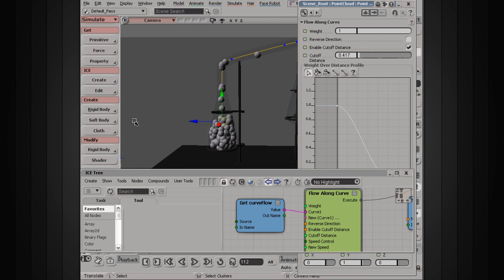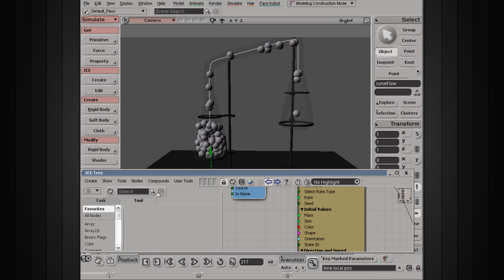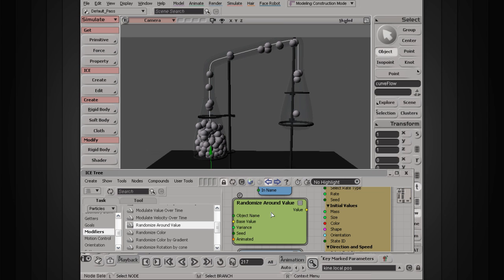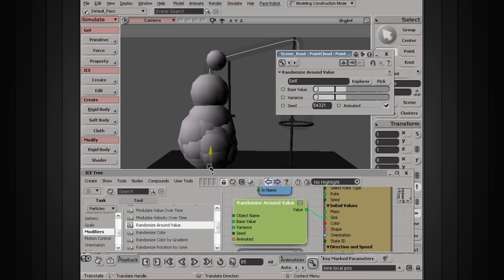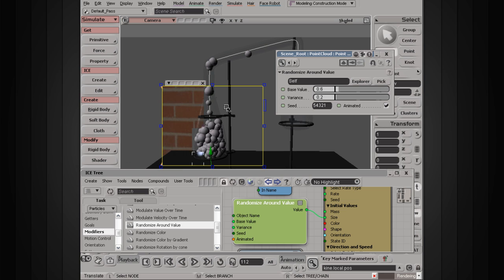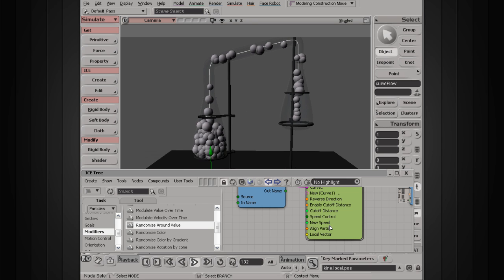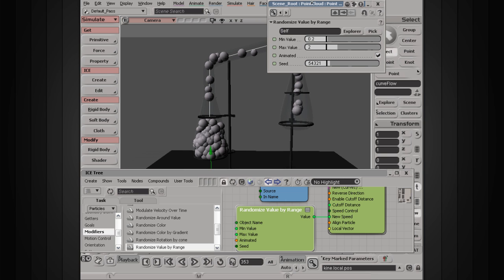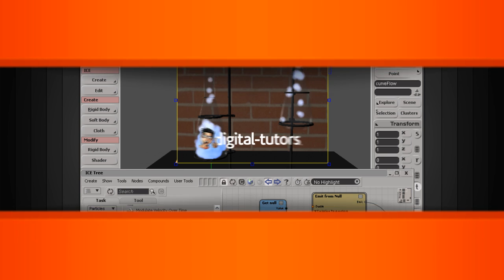Getting Started with ICE in Softimage Tutorial 14